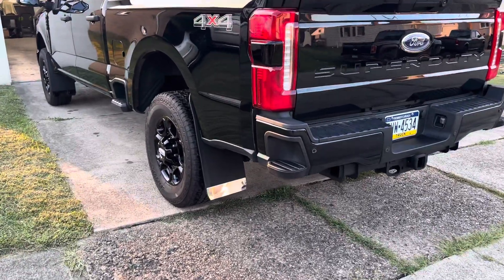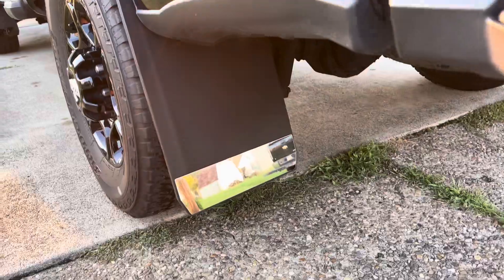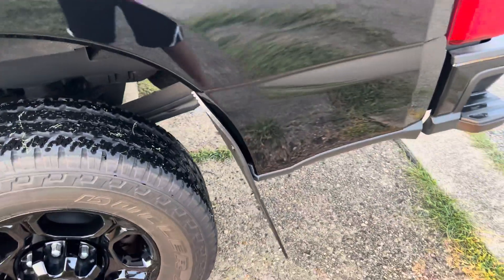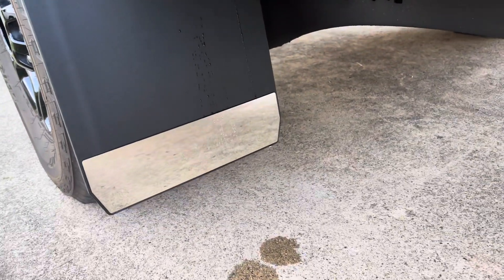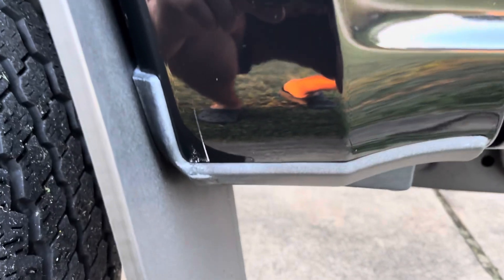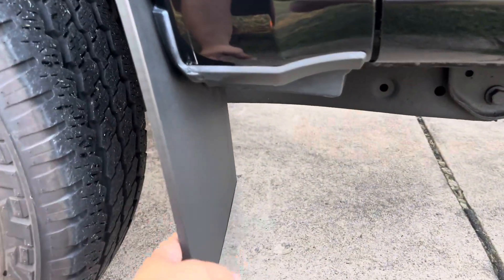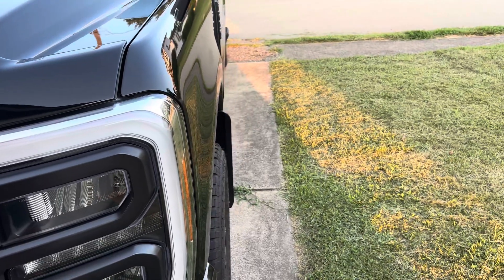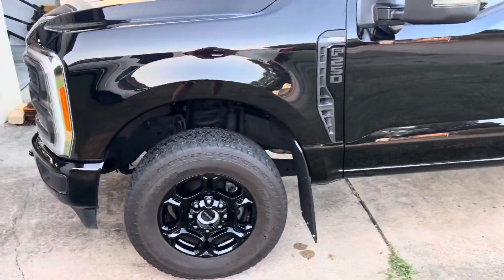Duraflap 2023 Ford F250 Mudflap Review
Review and close look at my new Duraflap Mudflaps on my 2023 F250